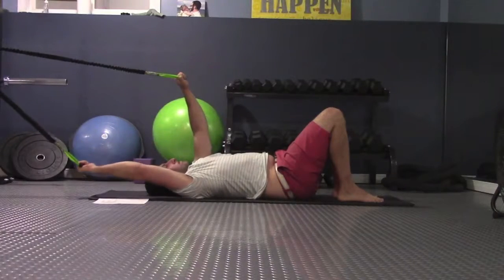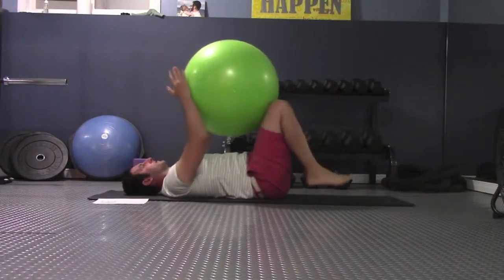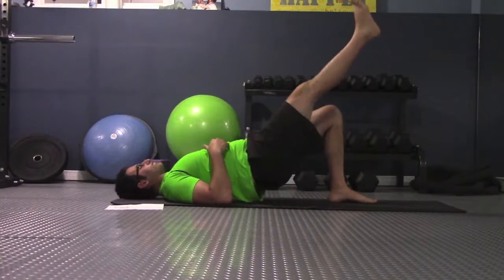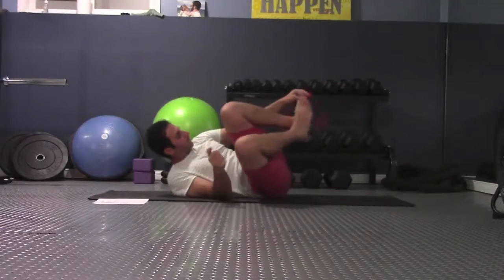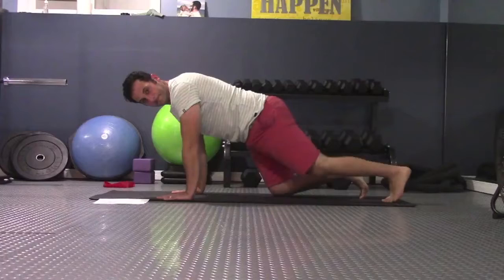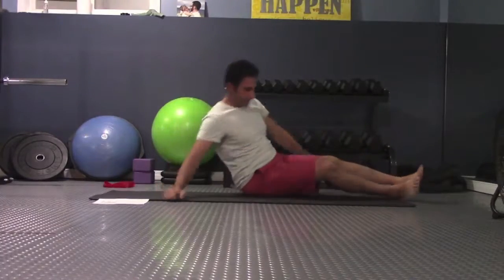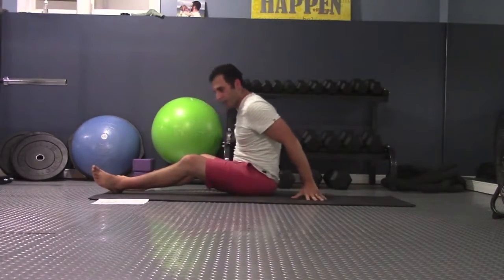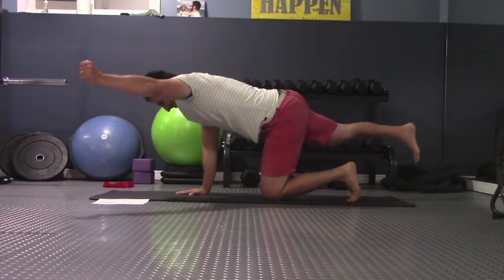Core Stability Stage 3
💪Core Stability Progressions - Stage 3💪
➡️Plug and Play Routine.
➡️Equipment needed - Resistance Band
1) Cat- Camel -  5 oscillation
2) Crook-Lying Neutral spine w/Band  - Arms Alternating
3) Dead Bug Stage – Opposite Arm and Leg 5 reps
4) Hip Bridge Stage 3 – 5 reps (hold each rep for 5 seconds)
5) Clam Shell w/band (feet apart) – 5 reps
6) Renegade Row – 5 reps per  side
7) Side Plank (with Leg Lift) – 5 reps per side
8) Bird Dog – Opposite Arm and Leg 10 reps